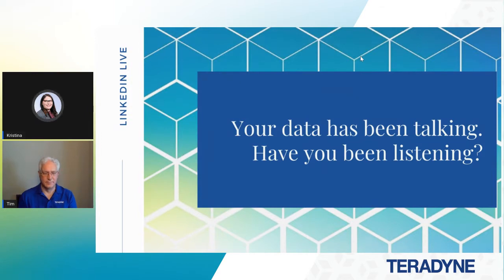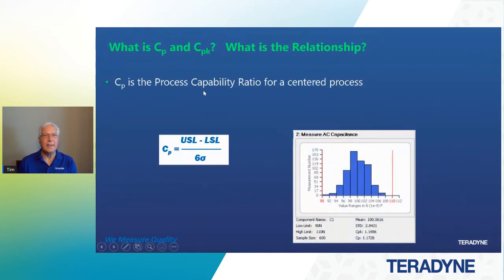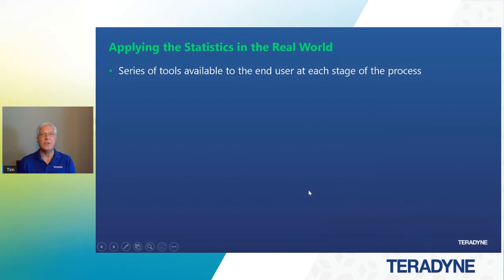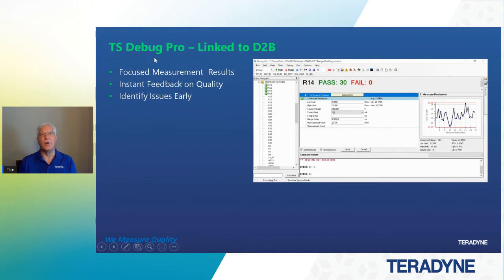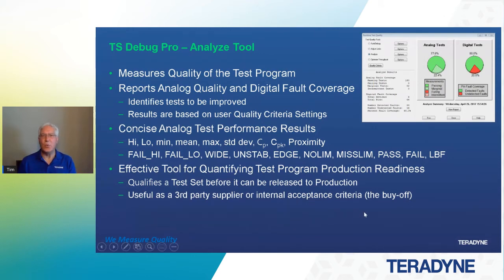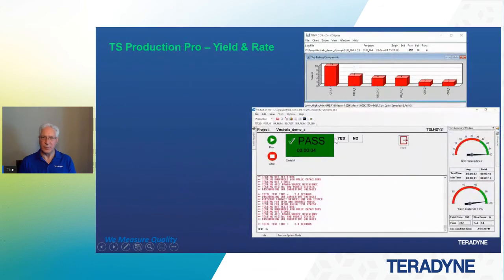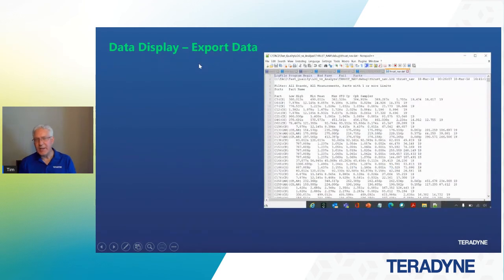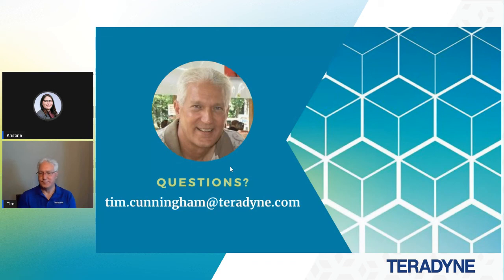LinkedIn Live: Your data has been talking. Have you been listening?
Testing is a key part of any manufacturing process to obtain feedback about how the process is running. Have you been frustrated with false failures, intermittent results, or no defect found? These issues naturally delay the process, increase equipment utilization, and increase the cost to manufacture.

Learn how to focus on techniques and tools to resolve issues early in the process, before they ever become an issue. Analyzing and adjusting your test set performance before a test set is released to production will allow you to ramp faster, realize profit sooner, and maintain control on the process for higher profitability.